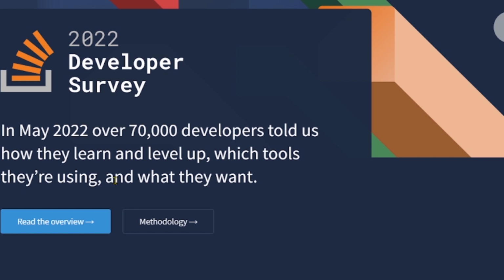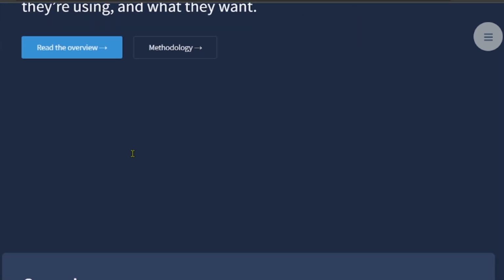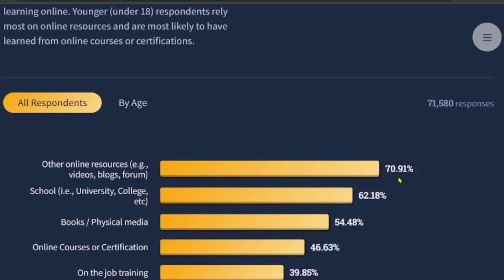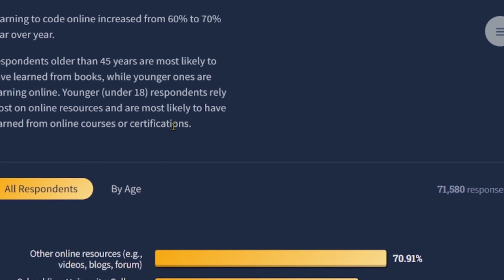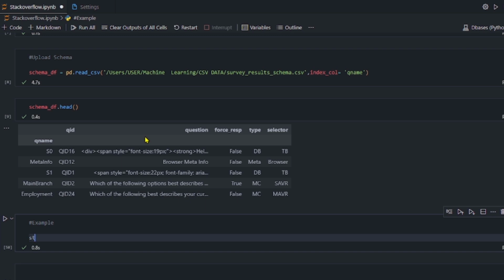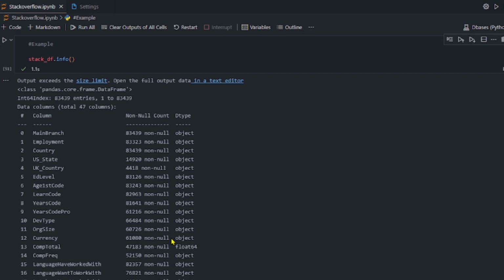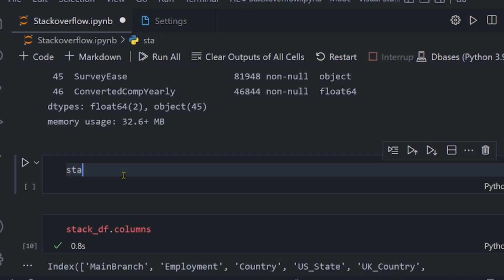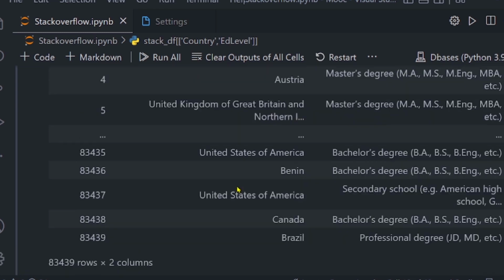The BIG mistake BEST YouTube Coding Channels Make.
One of the ways to learn coding in 2022 is through coding YouTube channels. However there is a
The BIG mistake that some of the BEST computer programming or CODING YouTube channels/Online Tutorials Make.

► Links to sources used:

► Python Tutorials